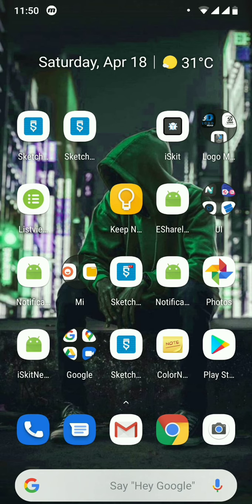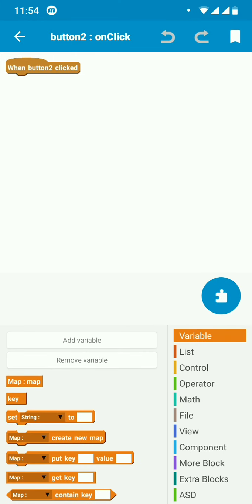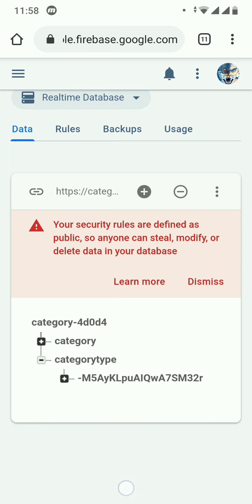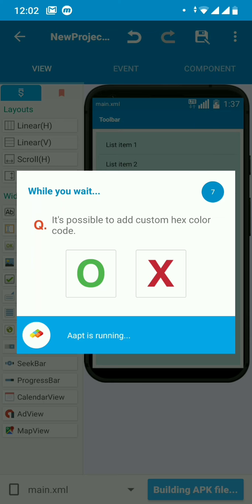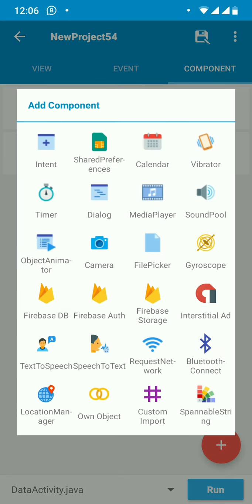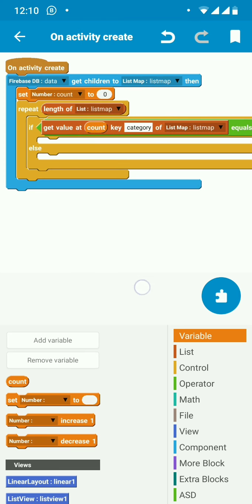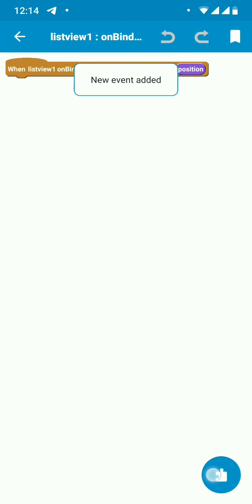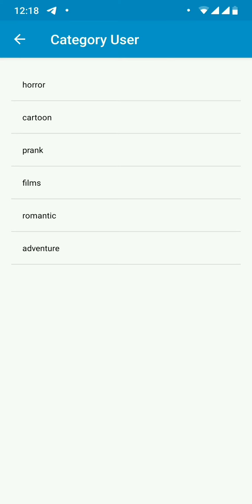Sketchware Categories Listview Part 2 || How to add categories in sketchware with firebase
▂ ▃ ▄ ▅ ▆ ▇ █ ♛ Read Me ♛ █ ▇ ▆ ▅ ▄ ▃ ▂

Categories Listview || How to add categories to a listview in sketchware with firebase Part 2

[Part 1]
Categories Listview || How to add categories to a listview in sketchware with firebase Part 1